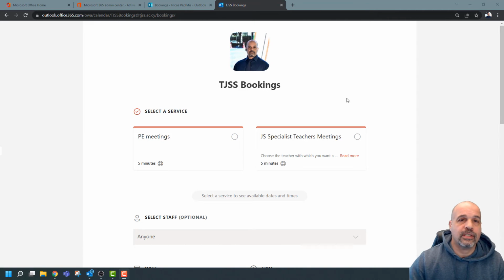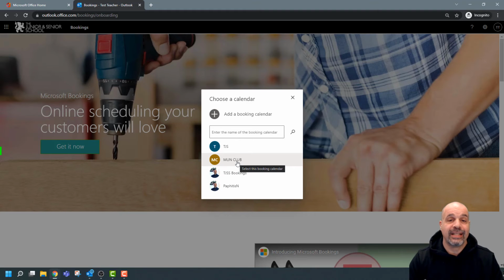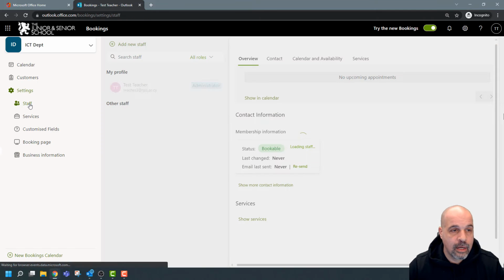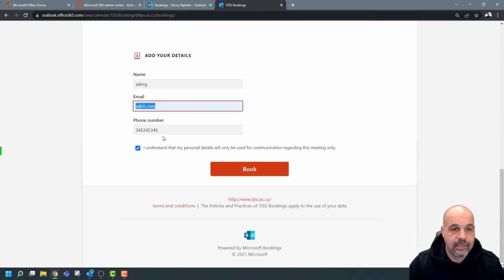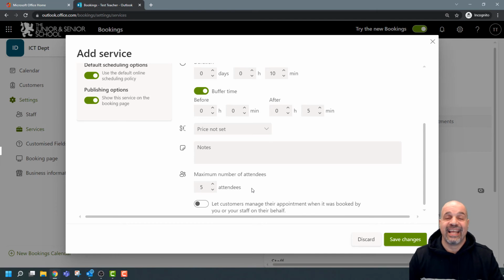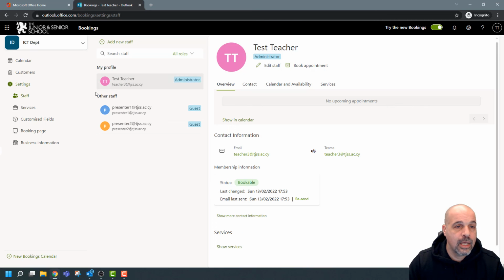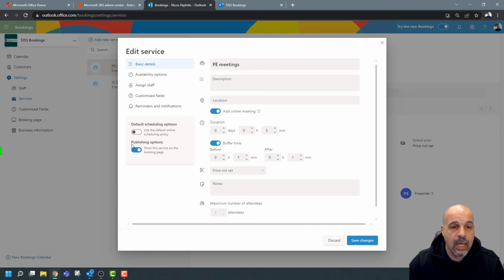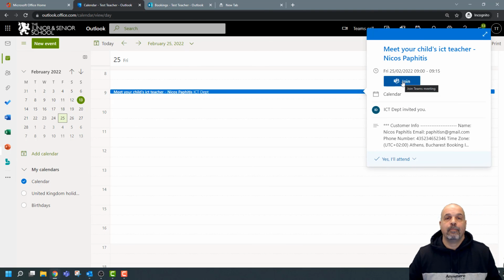Microsoft Bookings the COMPLETE GUIDE for educators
Booking parent meetings, school tours for prospective parents or simply providing a booking for for your staff to to schedule a meeting with you is automatic and simple with Bookings. Microsoft Teams meetings are scheduled automatically.
0:00 Introduction
1:48 Customer experience with a bookings form (how it can be used in a school environment)
 Booking slots
 Consent message and tick box
 Confirmation code sent to customer email to confirm validity of email
7:17 Creating a Booking from scratch
 8:54 Bookings new interface
 9:21 The calendar and customer’s section
11:09 The settings section
 11:20 Adding the business information
 14:31 Adding staff to your bookings
 17:03 Setting up the booking page
 23:19 Add customized fields (questions that customers will answer in the submission form)
Creating a service
 24:25 Basic Details
 29:19 Availability options
 34:17 Assign staff
 35:33 Customised fields
 36:24 Reminders and notifications
38:00 Sharing the booking page.  Choosing which services are published
42:18 Scheduling a meeting to see both what the parent and teacher will get